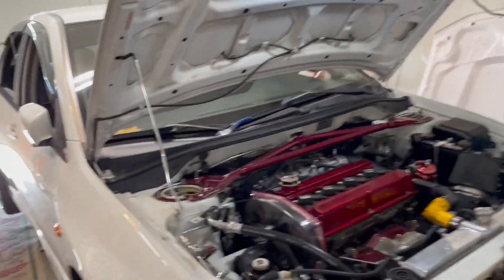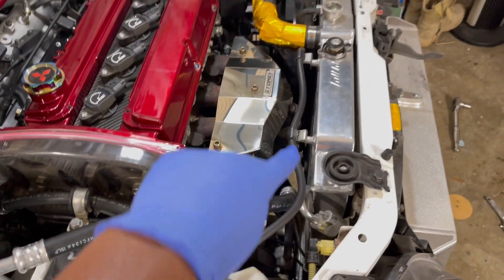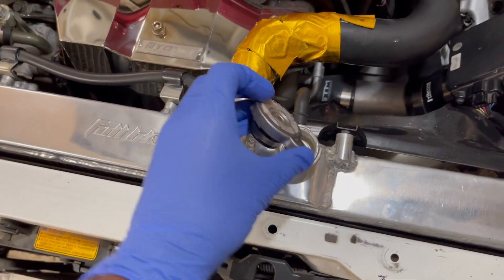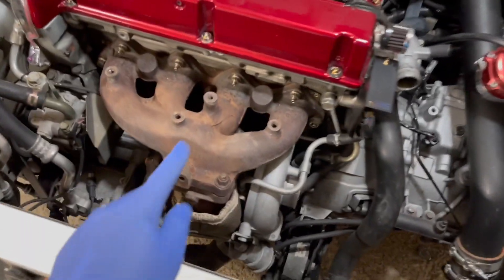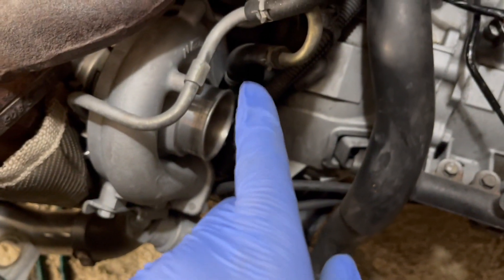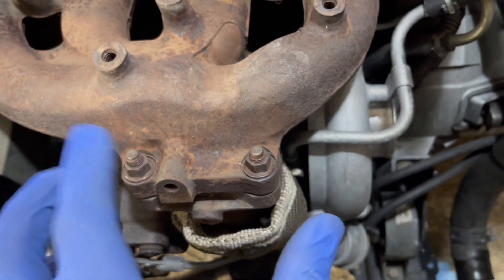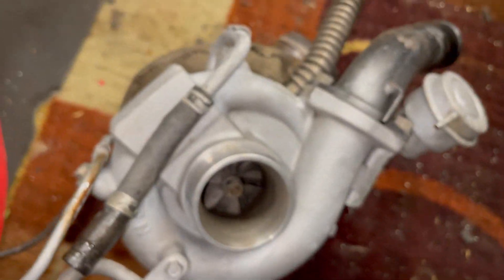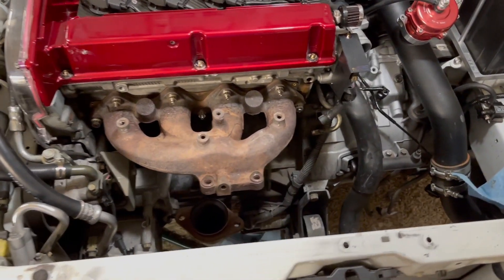Removing the turbo! 500HP Evo Build- Part 7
Finally getting around to taking out the old stock turbo and getting everything ready for the new turbo setup goin in soon!